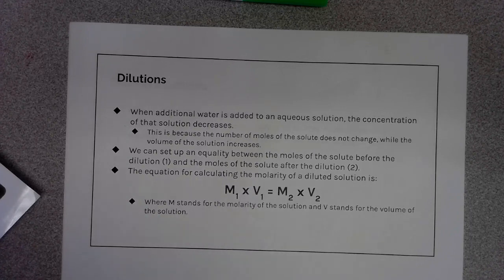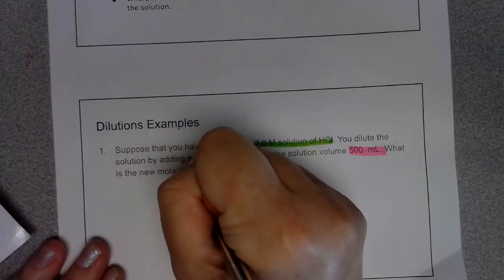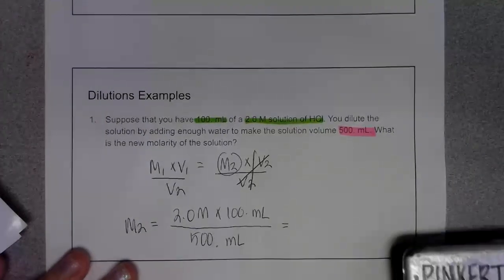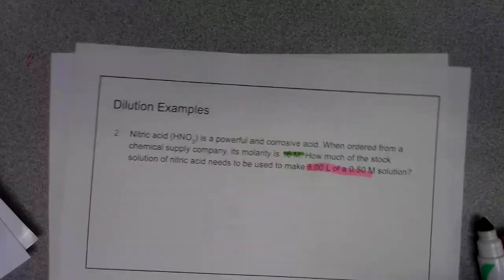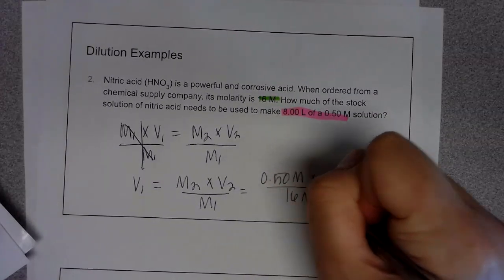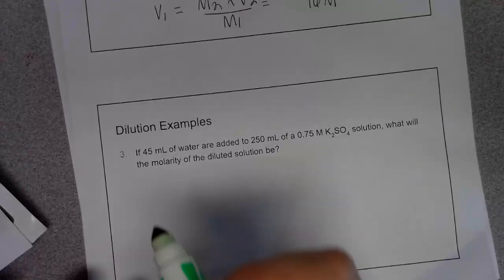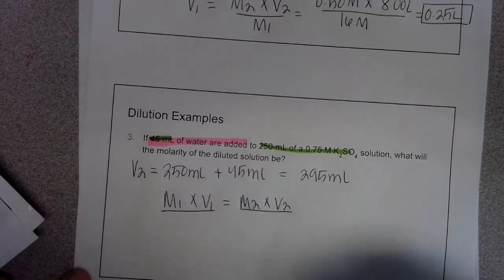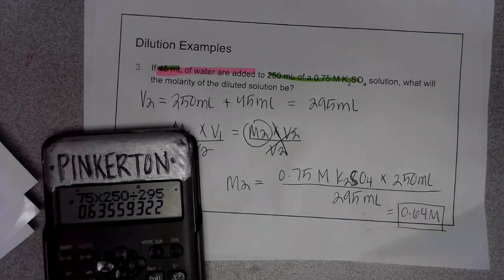Dilutions Calculations Examples